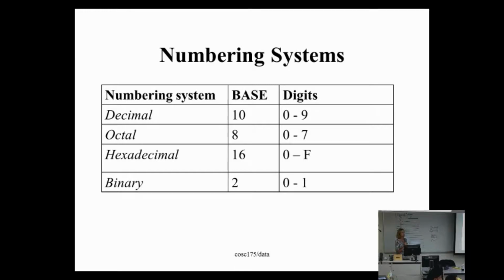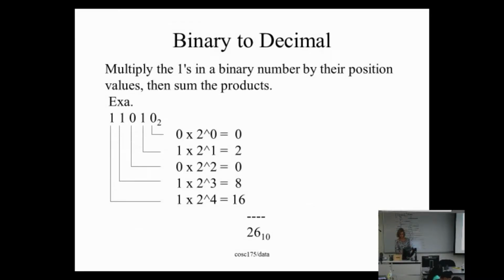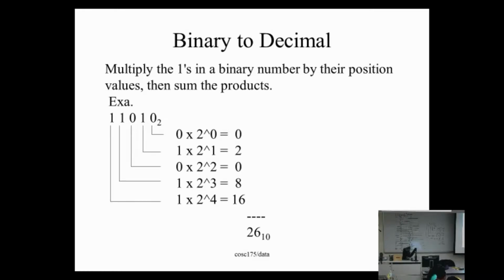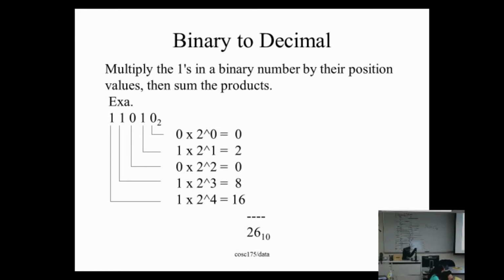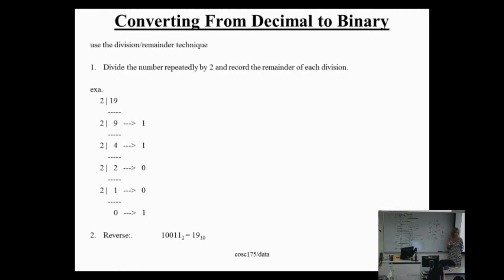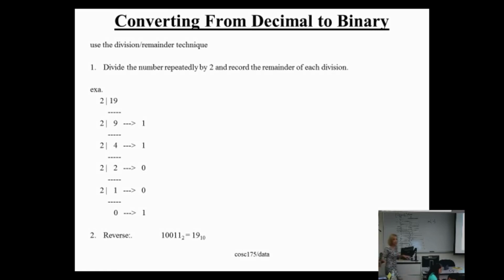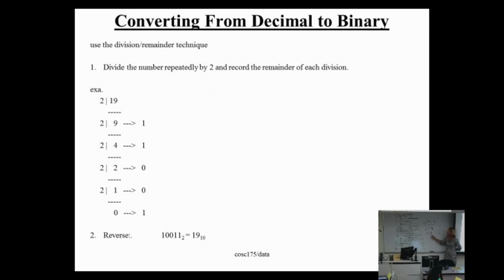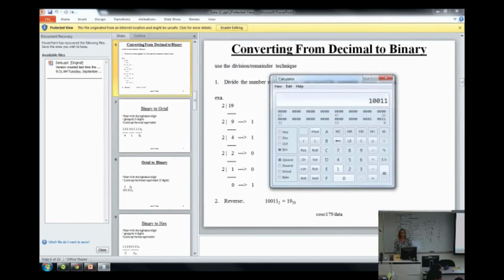Data - Binary to Decimal and Vice Versa